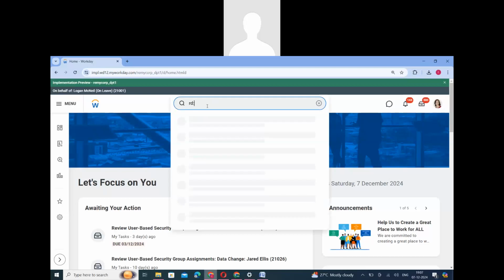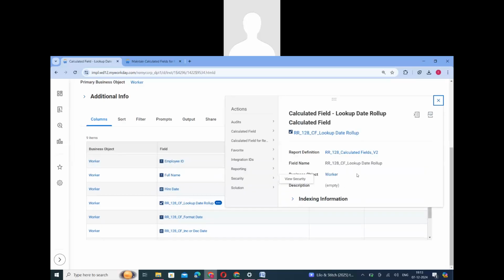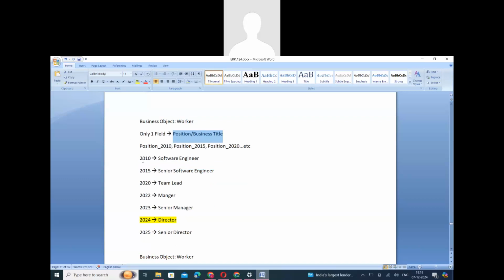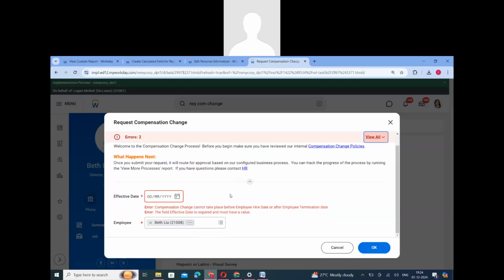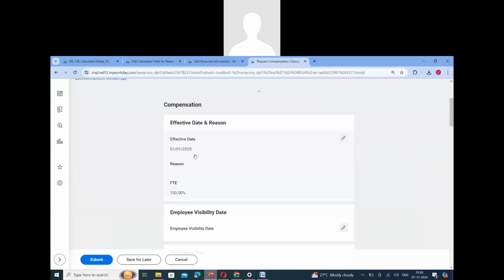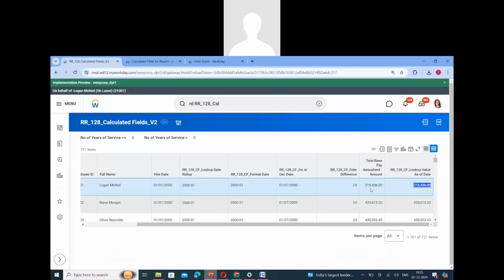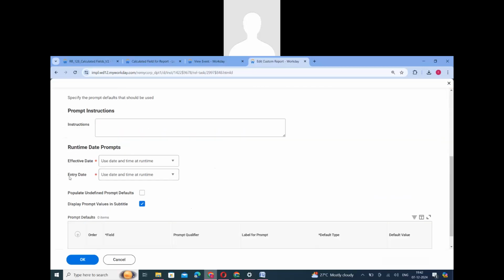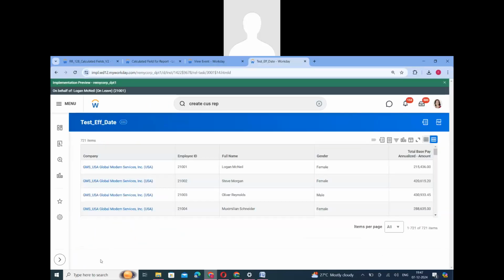ERP 128 Class 27